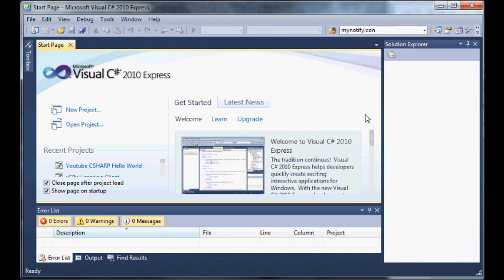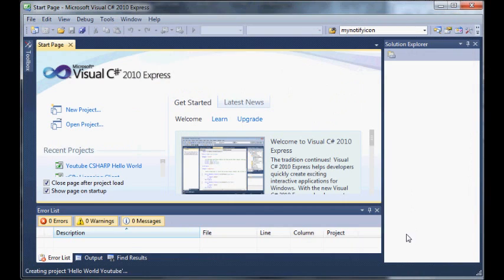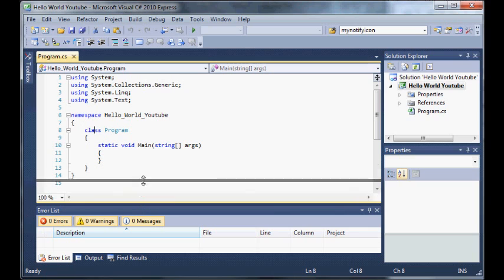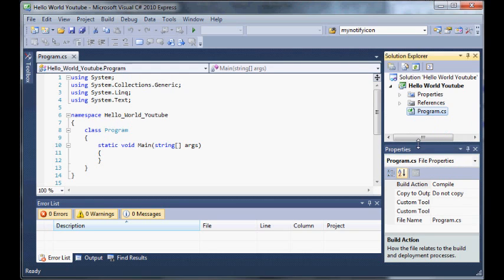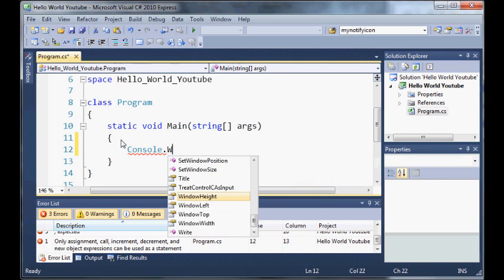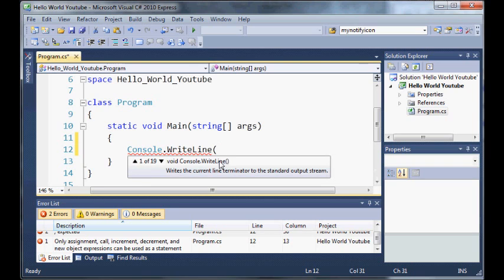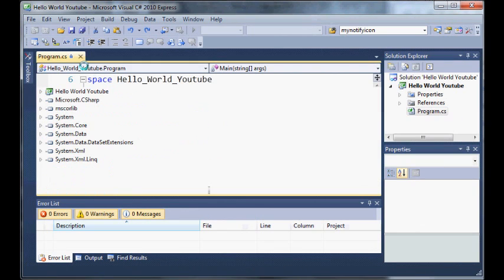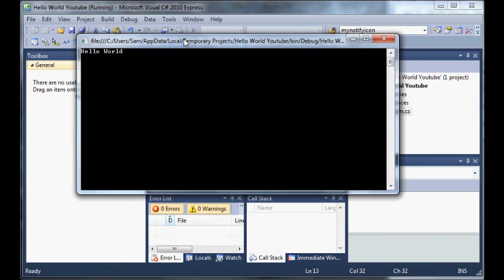Visual C# 2010 Tutorial 1 - Hello World